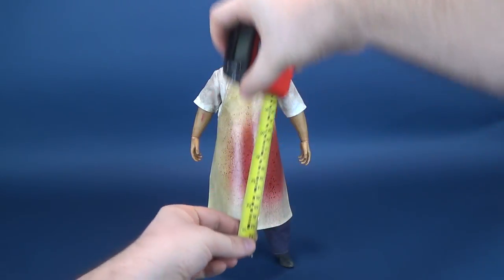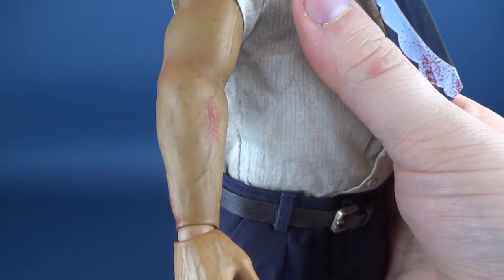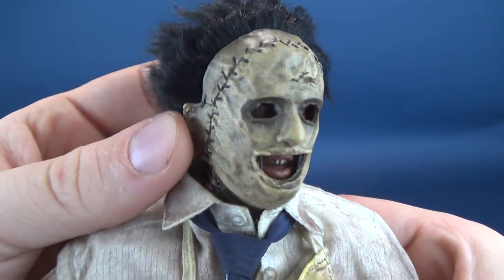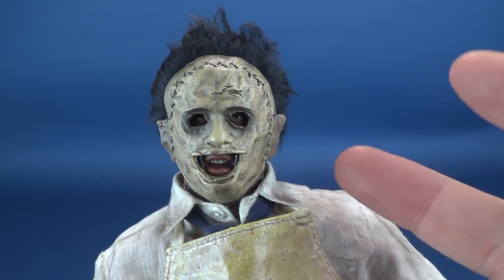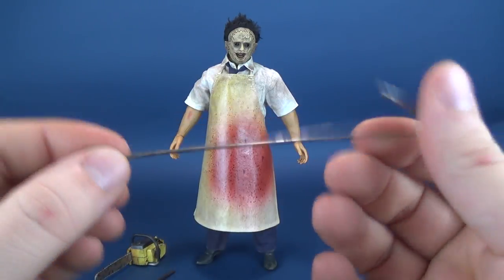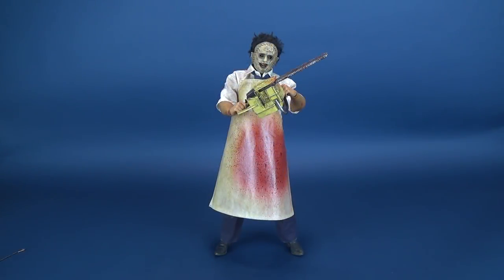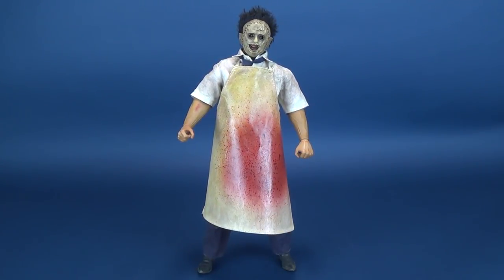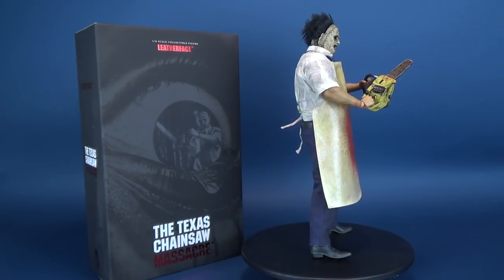ThreeZero The Texas Chainsaw Massacre Leatherface | Video Review HORROR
Here’s your look at The Texas Chainsaw Massacre Leatherface Sixth Scale Figure
by ThreeZero

6975 Meadowvale Town Centre Circle
Suite #196
Mississauga, Ontario
Canada
L5N 2V7